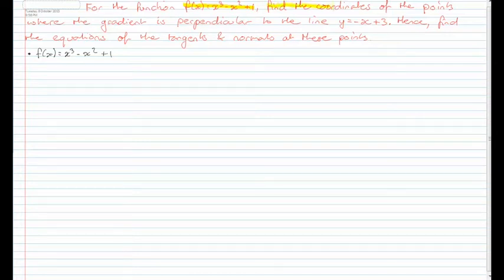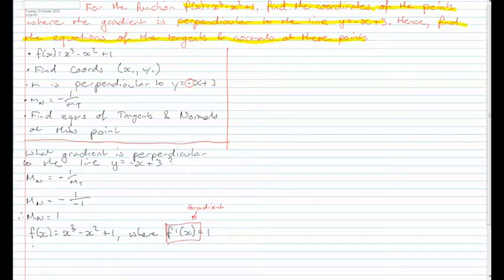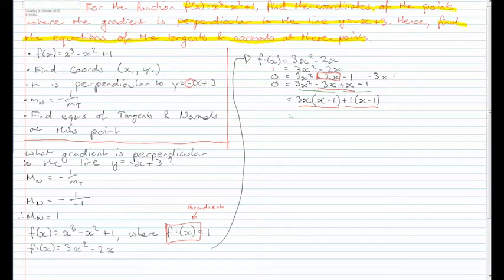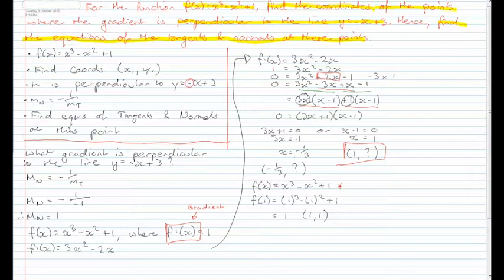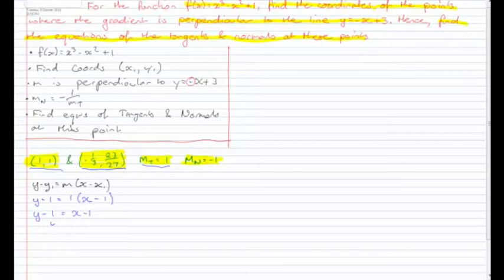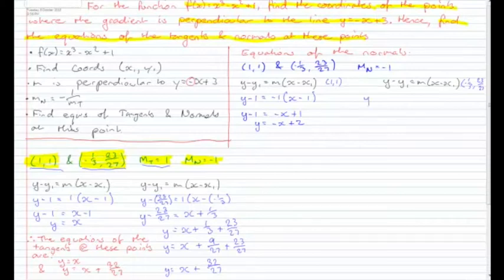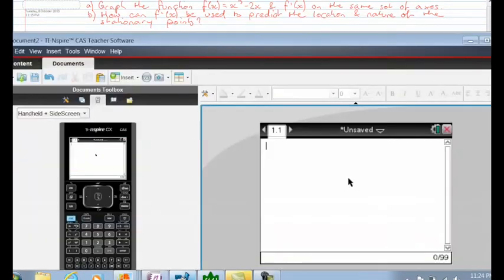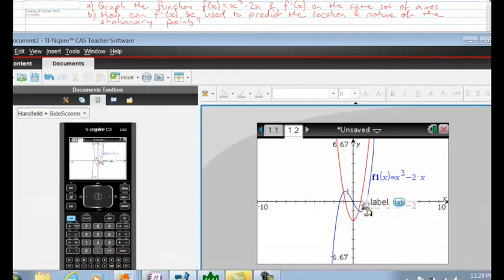9D Differentiating by Rule (Part 3)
Differentiating by rule Part 3 of 3